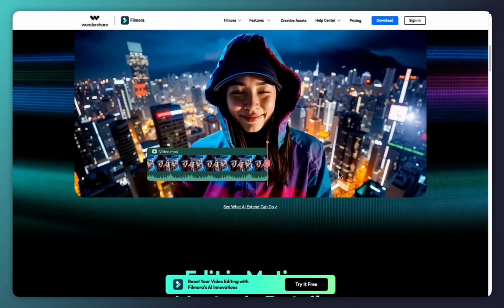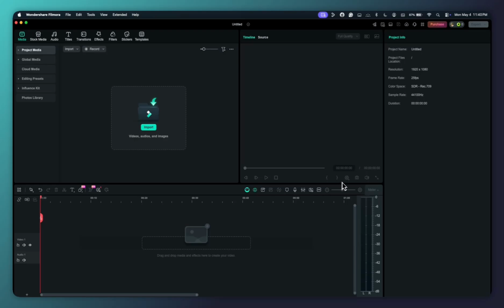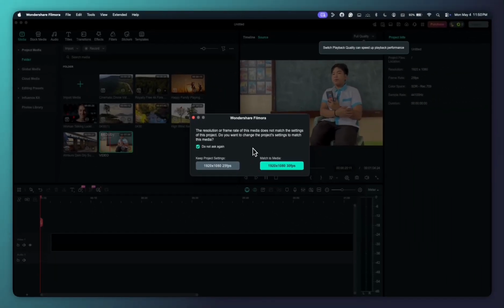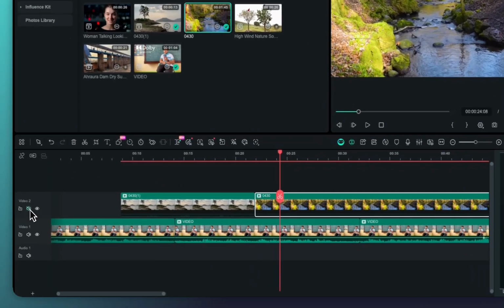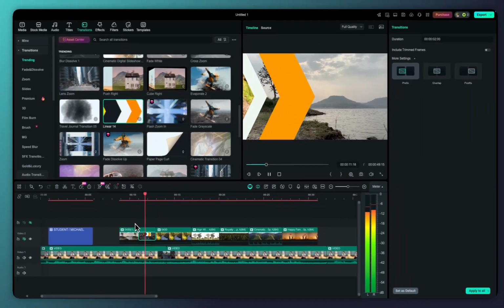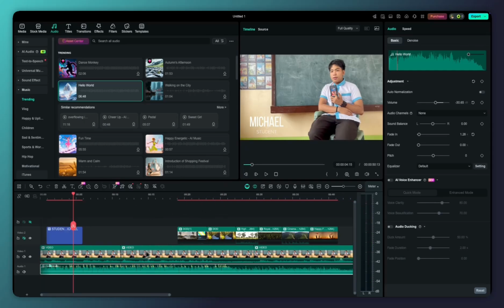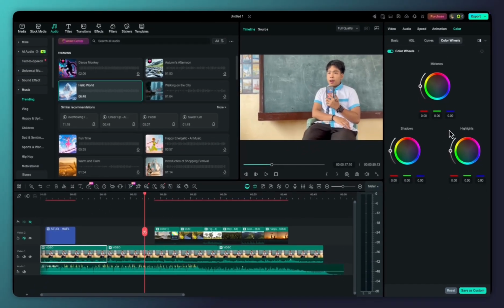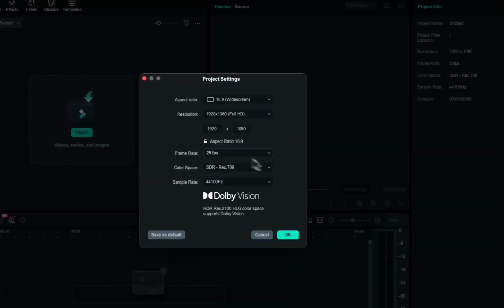The Only Wondershare Tutorial You’ll Need in 2026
In this comprehensive tutorial, we dive deep into the latest version of Wondershare for 2026. Whether you are a complete beginner or looking to sharpen your skills, this video provides everything you need to master the software effectively. We cover the core interface, essential tools, and advanced features updated for the 2026 workflow.

What you will learn in this guide:
• Navigating the new 2026 user interface
• Primary tools and features explained
• Essential workflows for maximum efficiency
• How to export and save your projects correctly
• Tips and tricks for faster results in 2026

This step-by-step walkthrough is designed to ensure you can use Wondershare with confidence from day one.